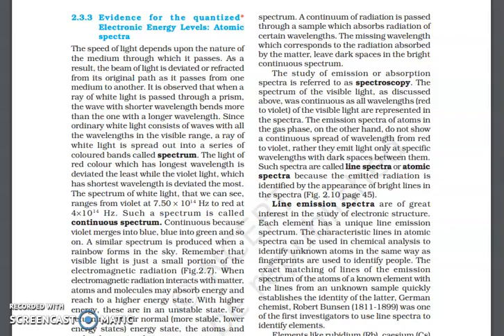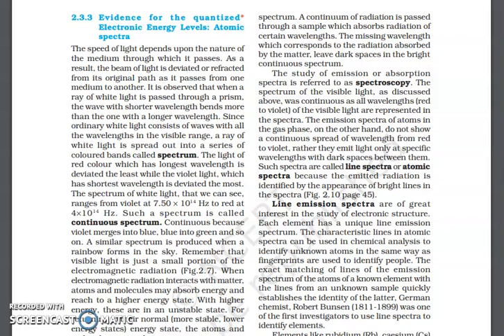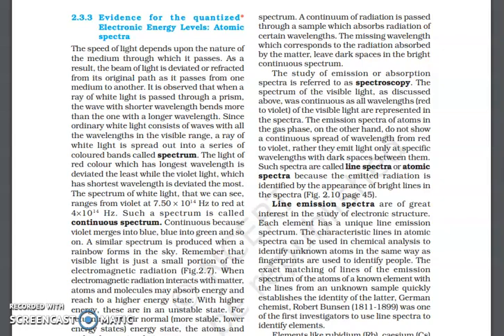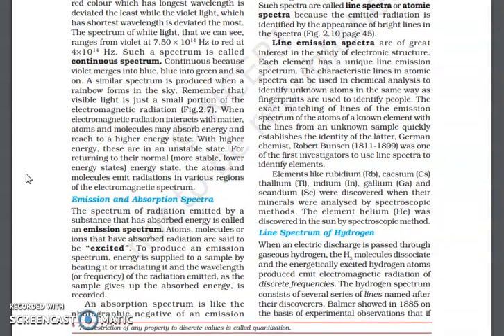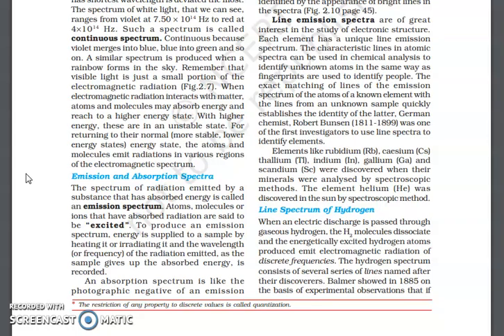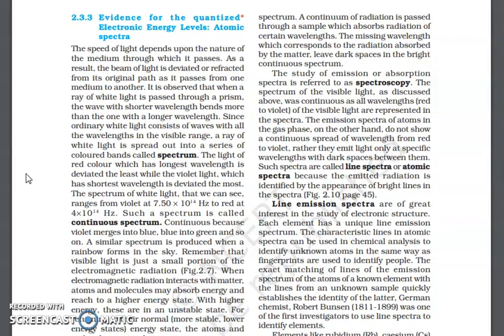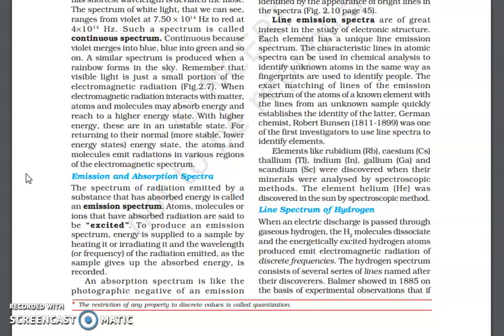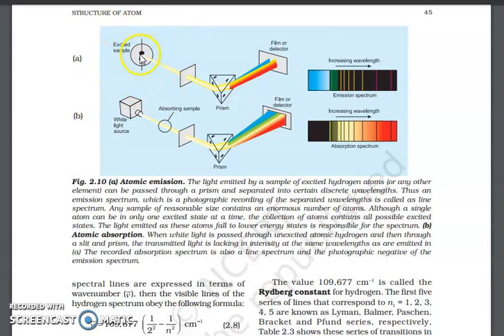SPECTROSCOPY CLASS XI BY SHIVANI